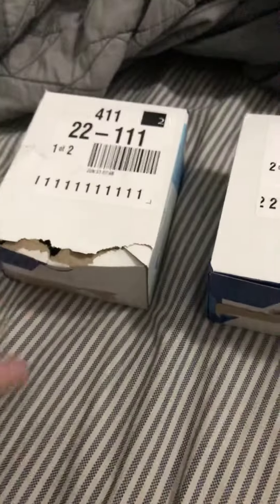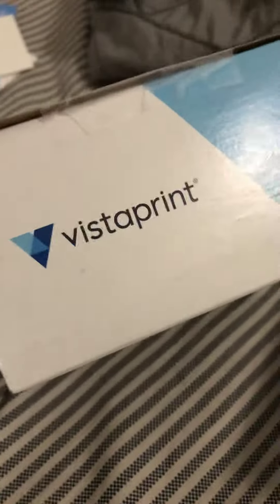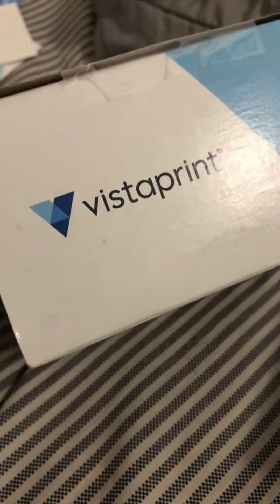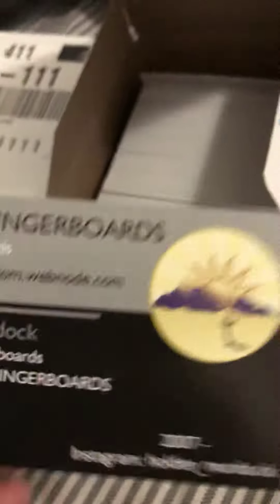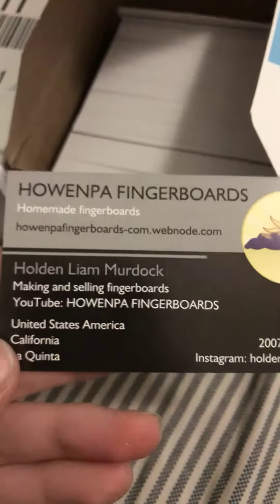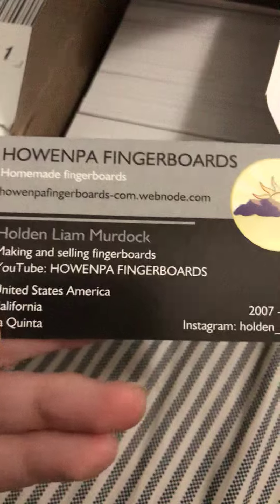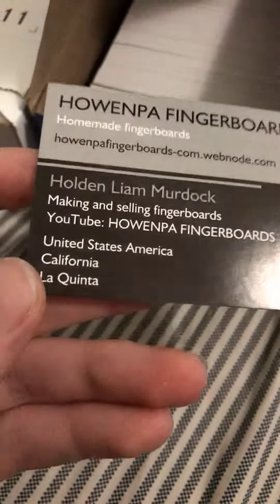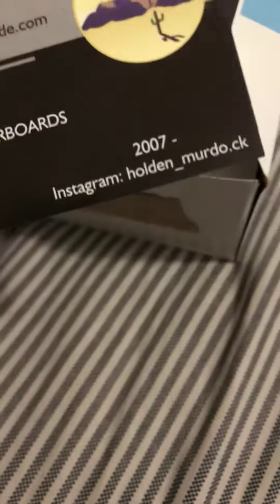New VISAPRINT BUSINESS CARDS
Howenpafingerboards-com.webnode.com